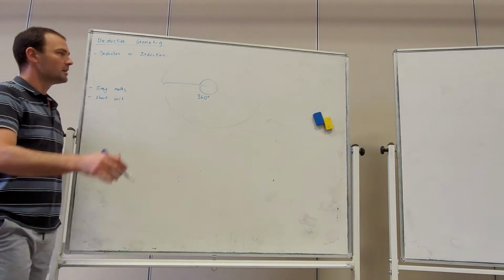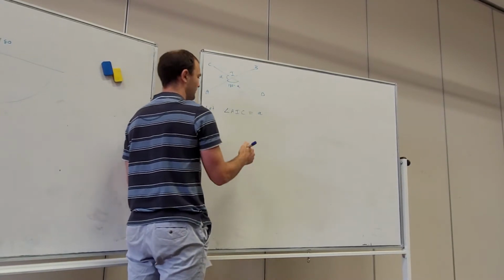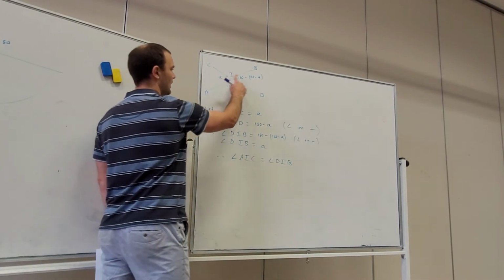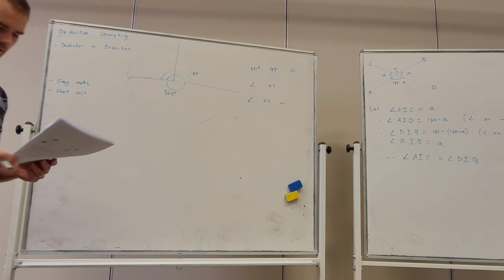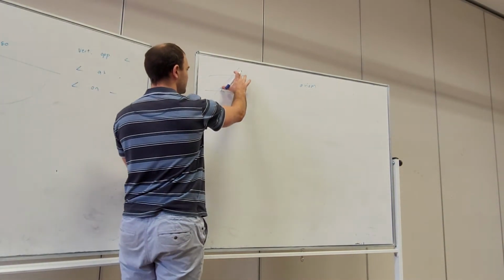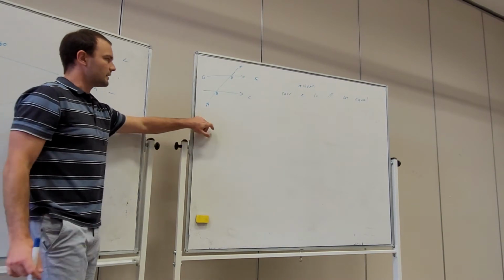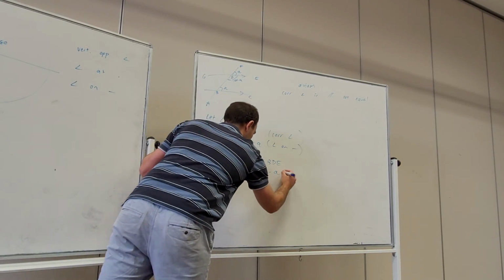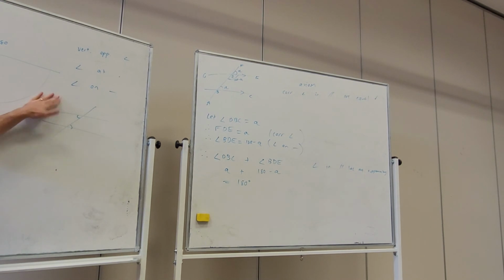1 Introduction to Deductive Geometry